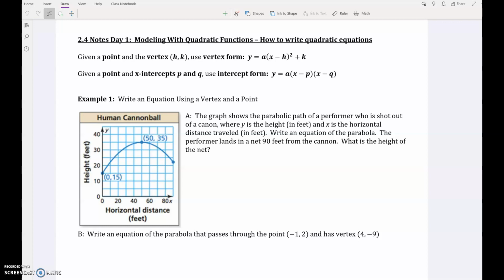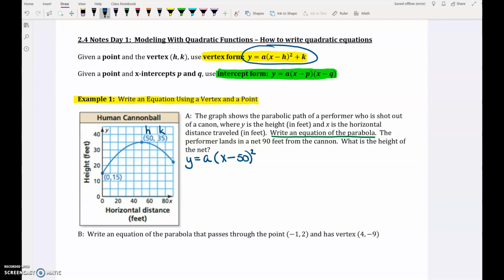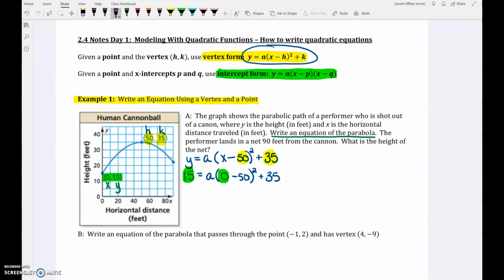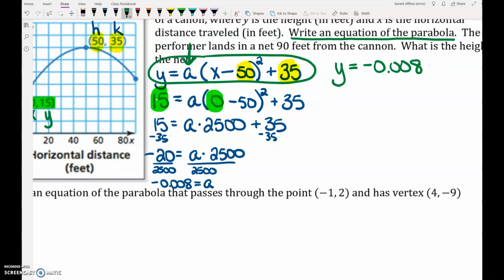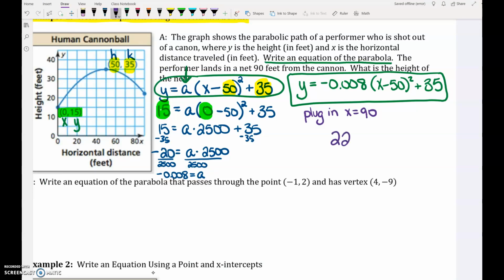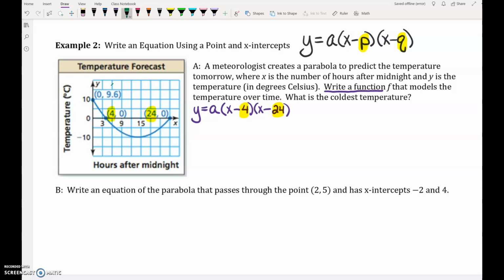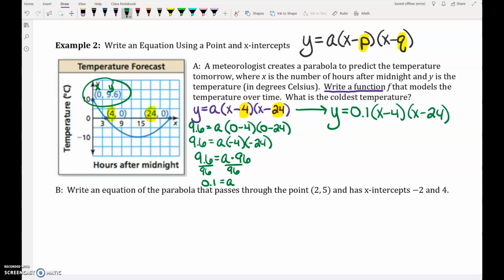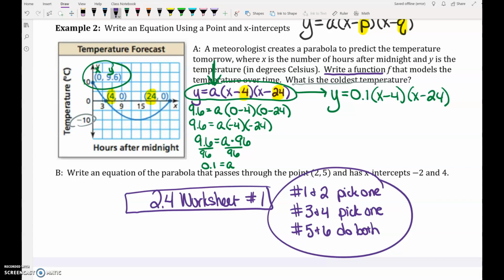A2 2.4 Writing Equations for Parabolas